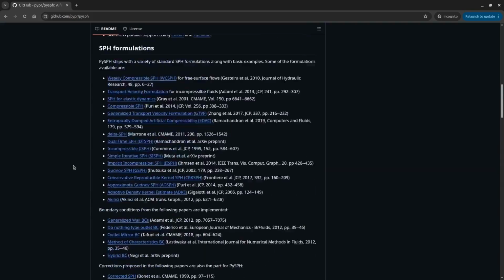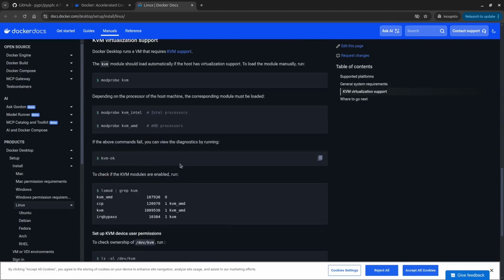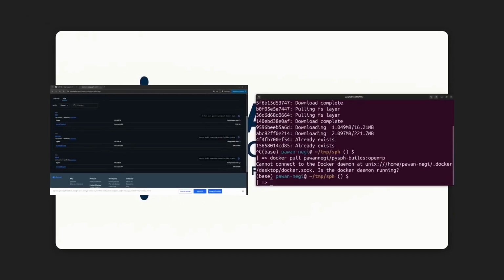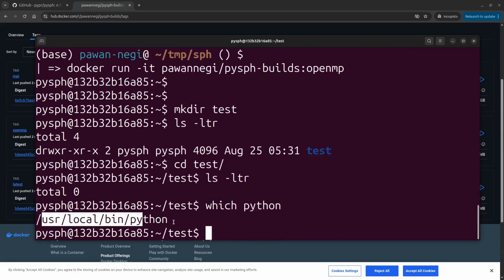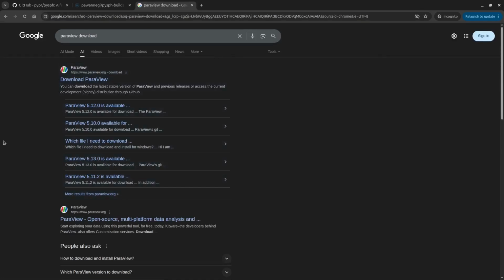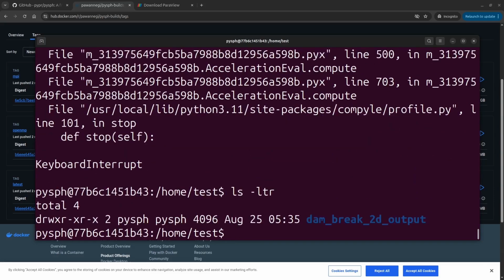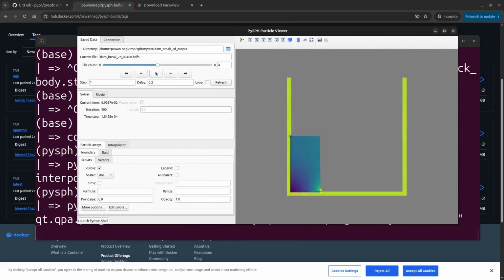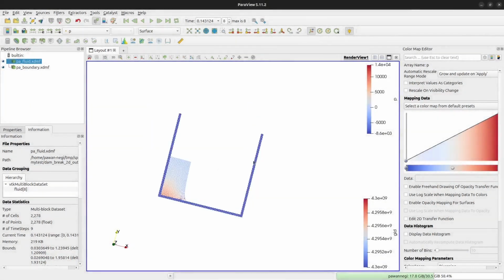Getting Started with PySPH using Docker | Run SPH Simulations & Visualize with ParaView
In this video, we explore PySPH, an open-source framework for Smooth Particle Hydrodynamics (SPH) and other meshless methods such as DEM and generalized finite difference methods.
You’ll learn how to quickly get started with PySPH using Docker, run an example SPH simulation (2D dam break), and visualize the results using ParaView.
Perfect for beginners who want a hands-on introduction without complicated installations.

What you’ll learn:

- What PySPH is and its applications
- Installing and using Docker for PySPH
- Running SPH simulations inside Docker
- Converting output files for visualization
- Using ParaView and troubleshooting visualization formats

PySPH, Smooth Particle Hydrodynamics, SPH tutorial, open-source CFD, meshless methods, IIT Bombay, PySPH Docker, ParaView visualization, dam break simulation, OpenMP, MPI, particle simulation, fluid dynamics, CFD using Python, PySPH setup, PySPH examples

00:00 – Introduction to PySPH and its applications
01:13 – Installing Docker and understanding containerization
02:25 – Exploring PySPH Docker repositories
03:03 – Pulling and running the PySPH Docker image
04:18 – Running PySPH inside Docker and verifying setup
05:18 – Running the 2D Dam Break SPH simulation
05:56 – Exporting results to VTK format for visualization
06:17 – Visualizing PySPH output using ParaView
07:19 – Linking local directories with Docker for persistence
10:32 – Viewing XDMF results in ParaView and final summary